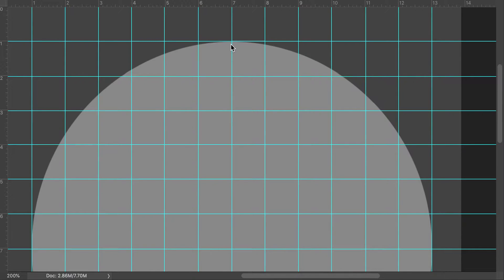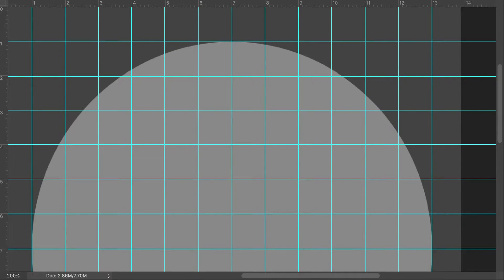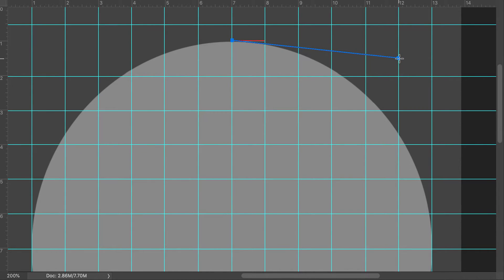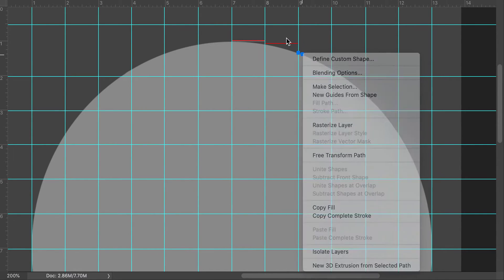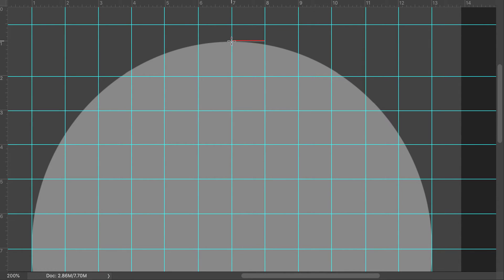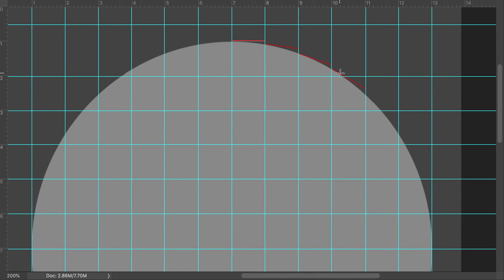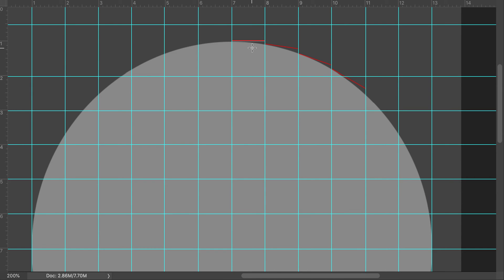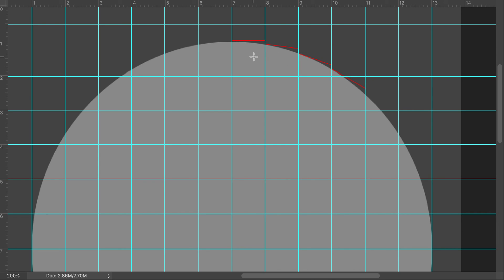Looking Correctly at 8inches x Mi squared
There is a discussions happening that states the 8inches per mile squared for the ball earth does not work. It only accumulates at 8 inches per mile. I show why that thinking is wrong and how to correctly look at the measurement on a ball.